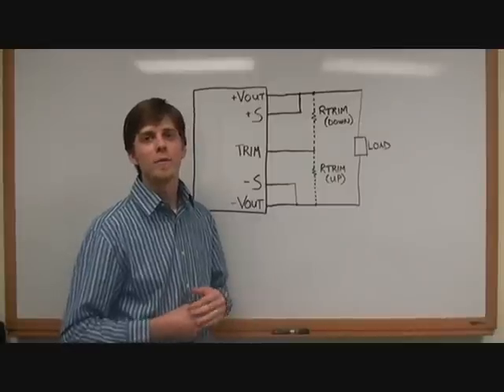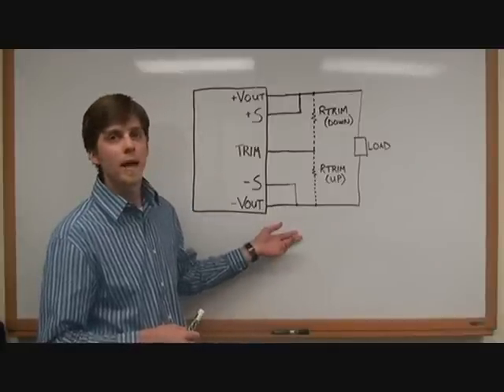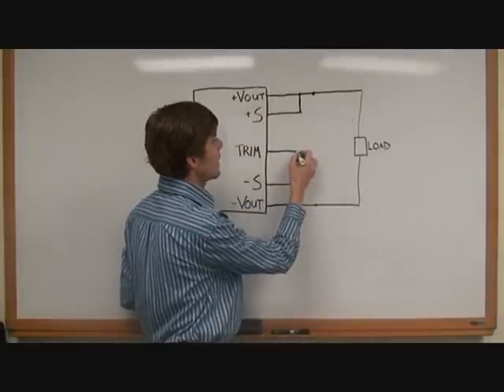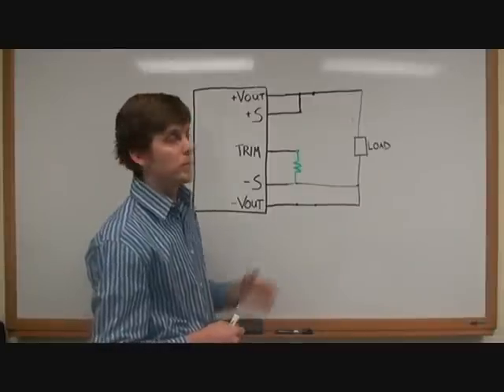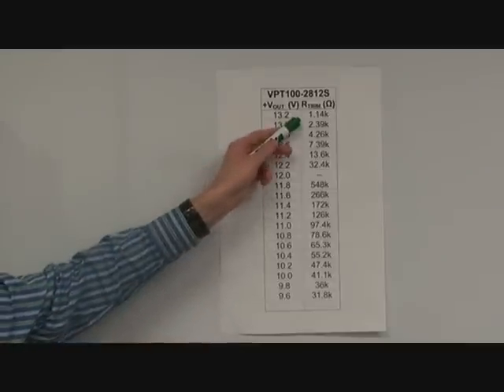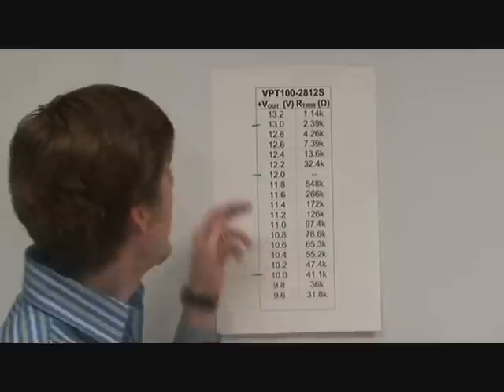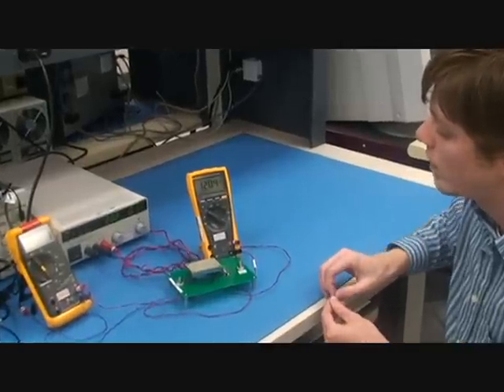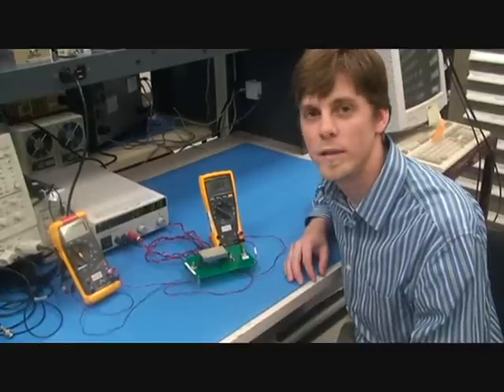DC DC Converters: Trimming Output Voltage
Calloway Cass, Sr. Design Engineer at VPT, discusses how to adjust the output voltage up or down to achieve non-standard output voltages from a DC-DC converter.